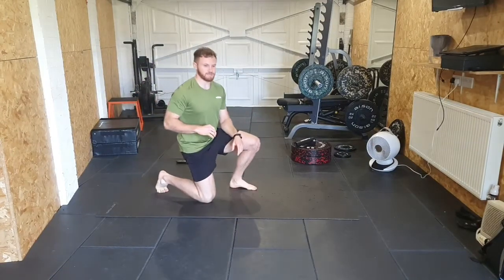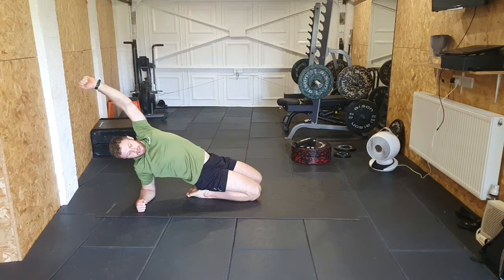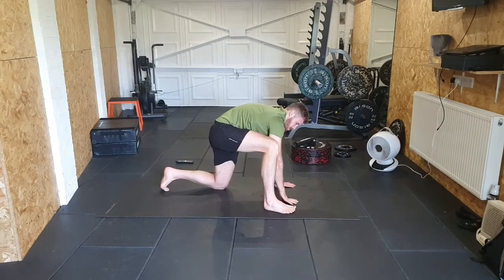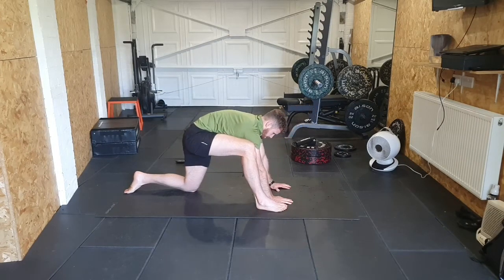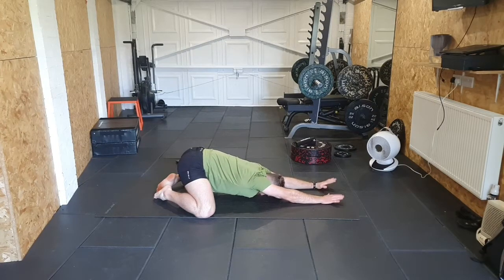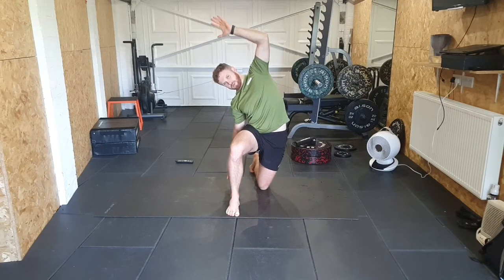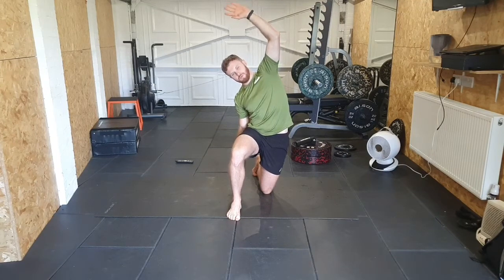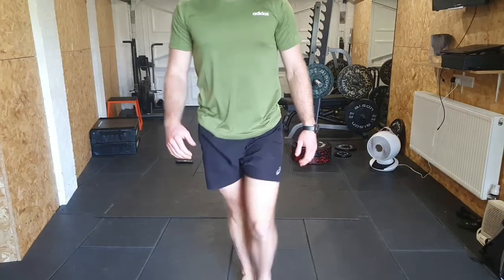Train in 20 - Mobility - Full body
Back to it after a 2 month break with a full body mobility session!

00:01:05 - Start of stretch